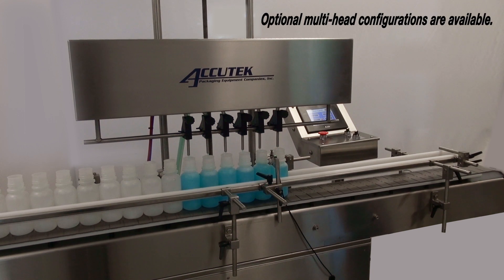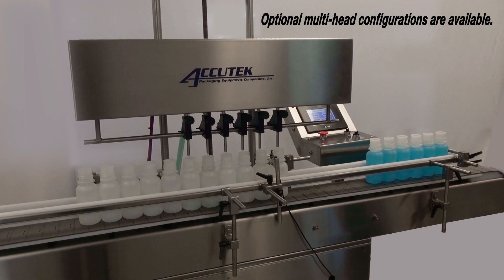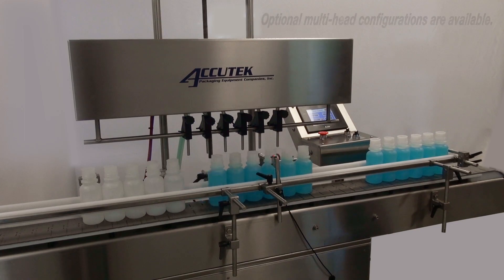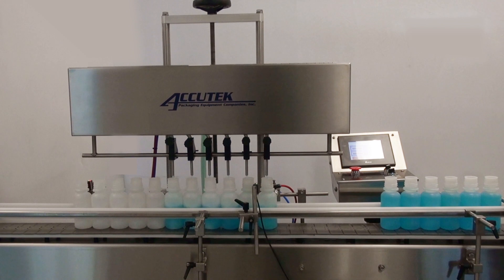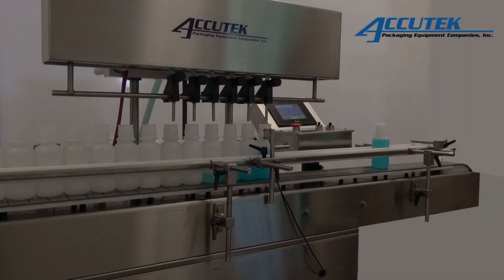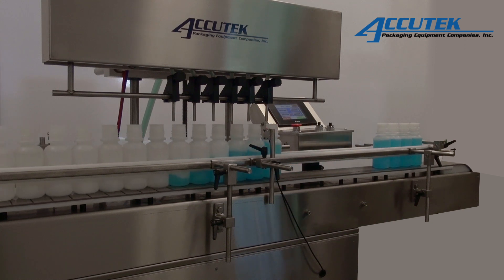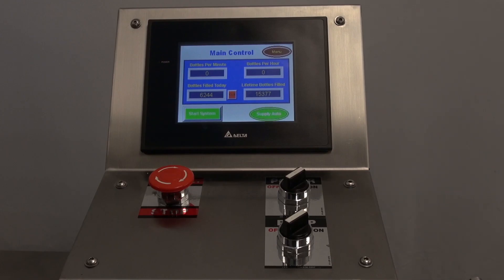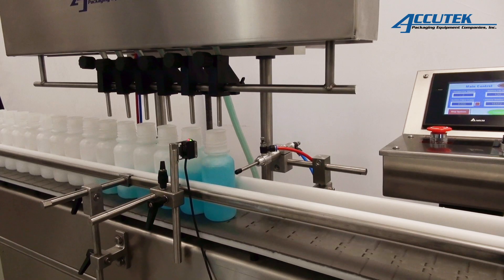Automatic Timed Flow Pinch Filler - Auto Pinch Series - Accutek Packaging Equipment Companies, Inc.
Automated bottle filling machine accurately fills six to twelve bottles per cycle. These machines can fill free-flowing light oils to water like solutions.